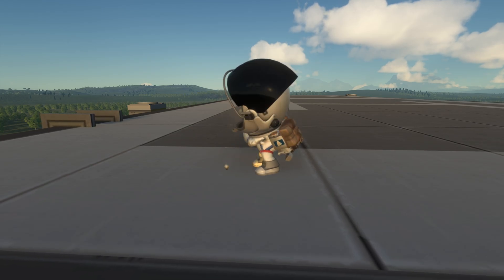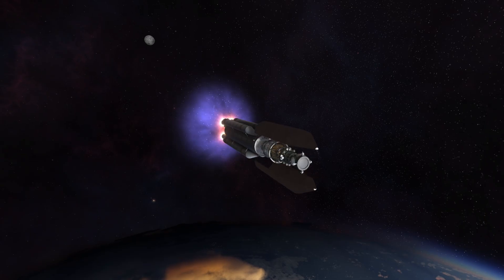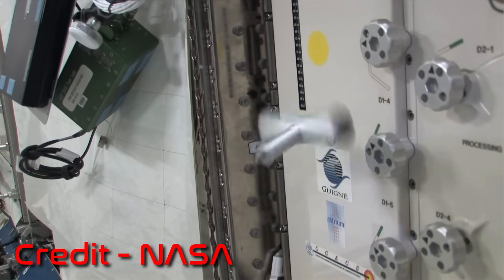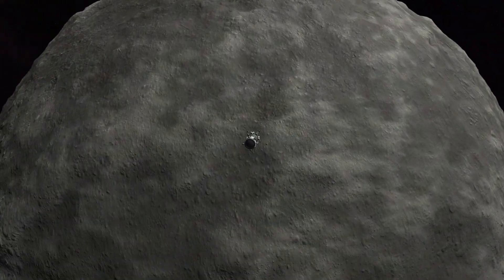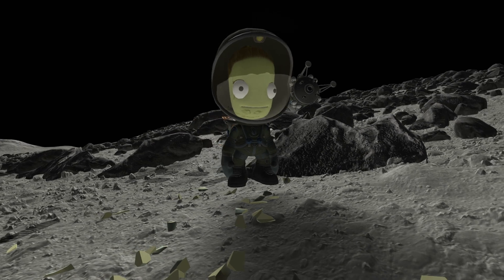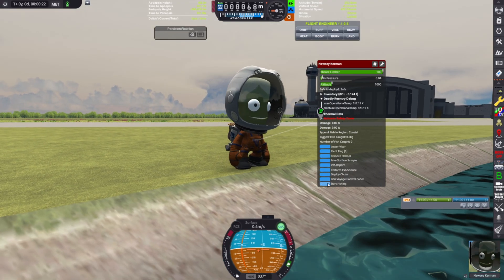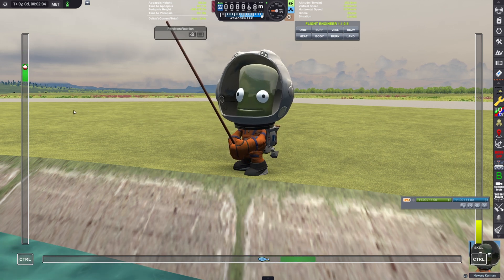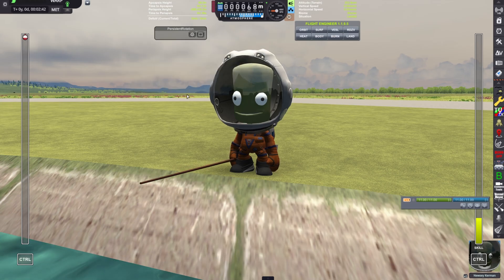Secret Educational Science Animations for Kerbal Space Program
In this video, we explore the EVA Experiment Pack for Kerbal Space Program, focusing on three fascinating animations that connect Kerbal antics to real-world space science.

🚀 Golf Ball Experiment – Inspired by the Apollo 14 mission, this experiment lets Kerbals recreate Alan Shepard’s famous lunar golf swing. It’s a fun way to highlight how low gravity changes sports and physics in space.

🌌 Spinning Space Effect – This experiment shows what happens when objects (or Kerbals!) are set spinning in microgravity, similar to the Dzhanibekov Effect. It’s a visual demonstration of rotational physics and stability in orbit.

❄️ Frozen Objects Shattering – Kerbals also experiment with what happens when frozen materials are smashed in space, breaking into pieces due to brittleness in extreme temperatures. This nods to real physics where temperature extremes change material strength.

The EVA Experiment Pack isn’t just entertaining — it’s a great way to bring science concepts into gameplay while giving Kerbals more personality during EVAs.

👉 And if you want to keep exploring fun off-duty activities, check out the Kerbal Sports Mod which lets your crew enjoy games and sports in space.

💡 Love Space Adventures? Help Keep Them Flying!
🚀 **Super Thanks** – Click the 💲 below the video to send instant support

📡 About PicoSpace Industries
I create cinematic & chaotic Space adventures — from daring rescue missions to interstellar disasters — with mods, realism, and occasional explosions.

💻 **Core Hardware**
• CPU: AMD Ryzen 9 5900X ➡️
• GPU: Zotac GeForce RTX 3070 ➡️
• Motherboard: ASUS TUF X570 ➡️
• RAM: 64GB G.Skill TridentZ ➡️

⚡ **Storage**
• M.2 Drives: Samsung PRO SSDs ➡️
• SSD: WD Internal SSD ➡️

🎮 **Peripherals**
• Mouse: Ducky Feather ➡️
• Keyboard: Razer Deathstalker (V2 linked) ➡️
• Monitor: 27" LG Ultra Fine ➡️